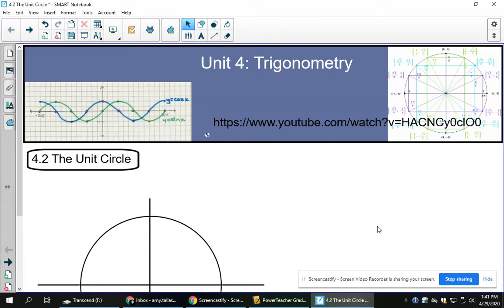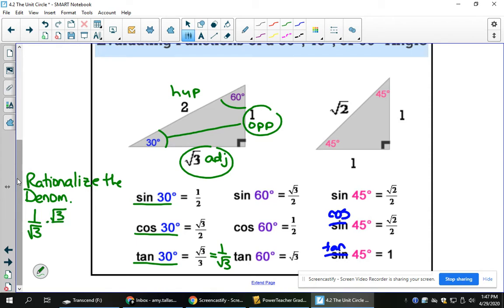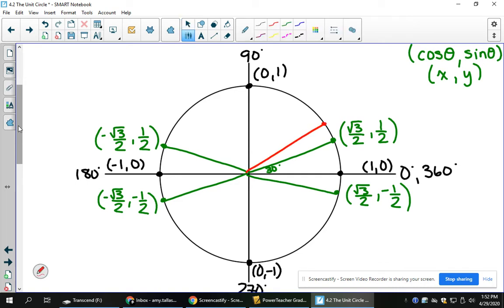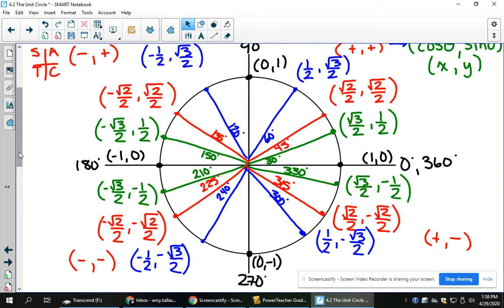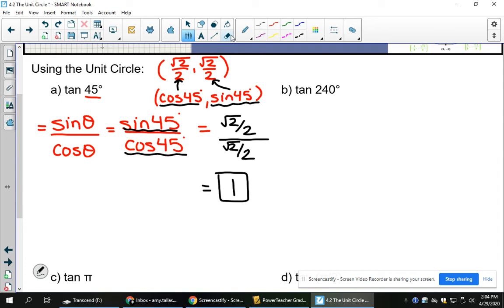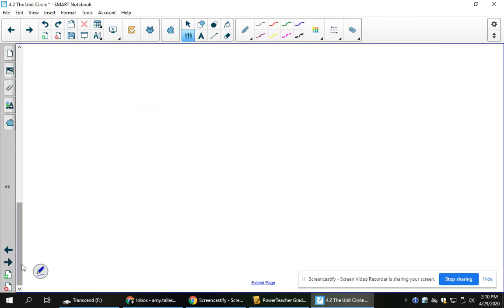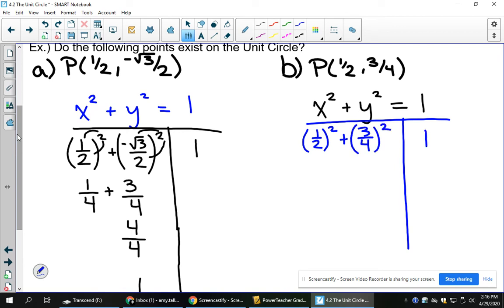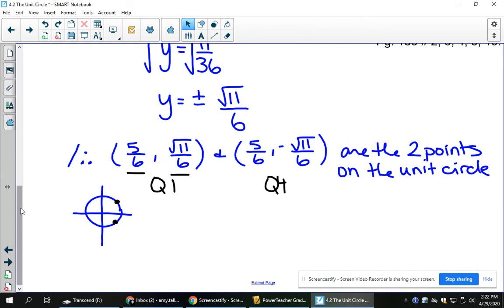4.2 The Unit Circle